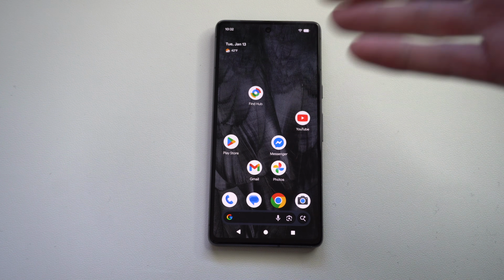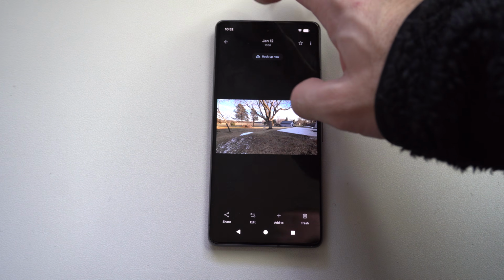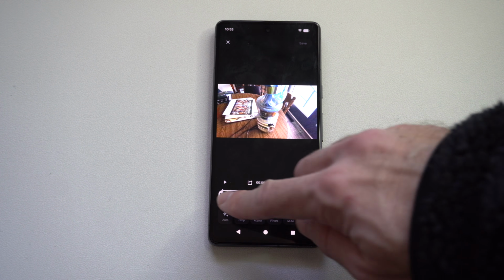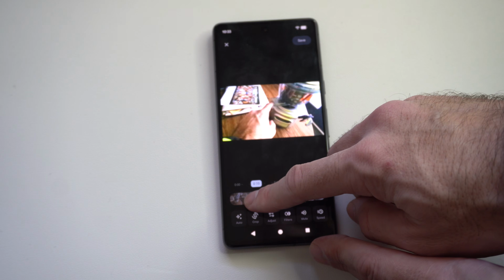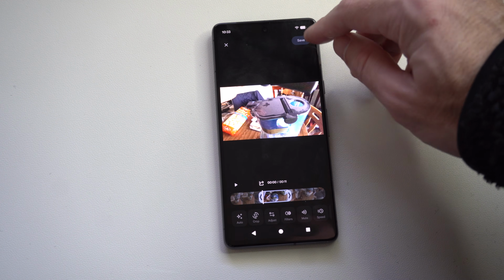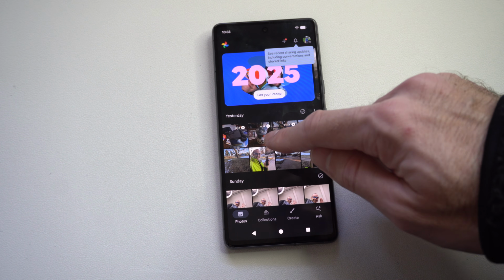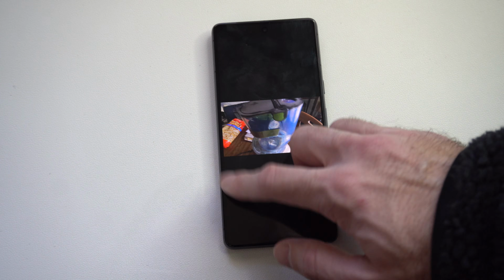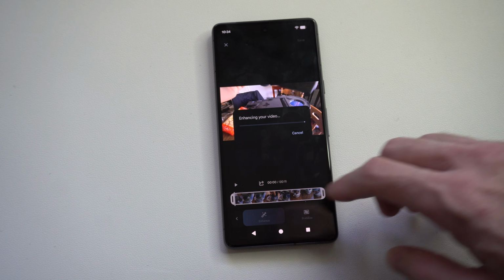How to Trim a Video on your Android Phone (Best Method)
The easiest and most efficient method to trim a video on Android is to use the built-in Google Photos app, which allows precise trimming without additional downloads, though third-party apps like VidTrim or YouCut offer more advanced editing features.

Using Google Photos or Native Gallery App
Open the video in the Google Photos app or your phone’s Gallery app. Most Android devices have one of these pre-installed

Tap the Edit button, usually represented by a pencil icon.
Adjust the start and end points using the slider or drag handles to select the portion of the video you want to keep

Preview your trimmed video to ensure accuracy.
Tap Save or Export. Depending on the app, you may have the option to create a copy so the original video remains unchanged